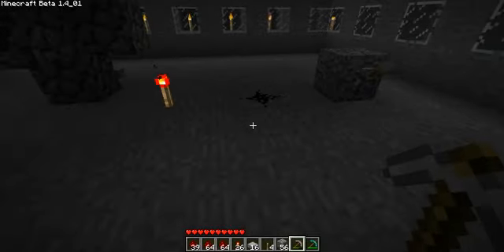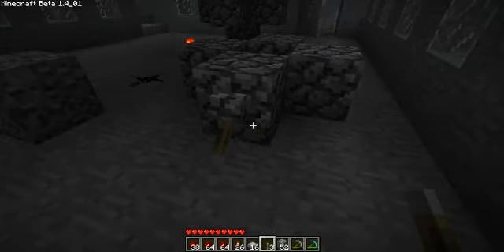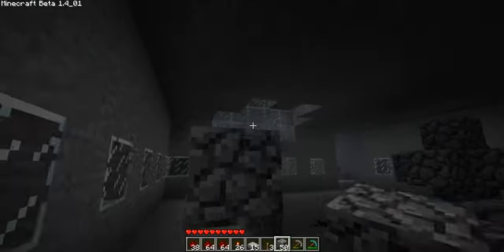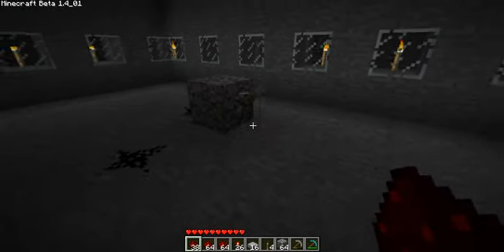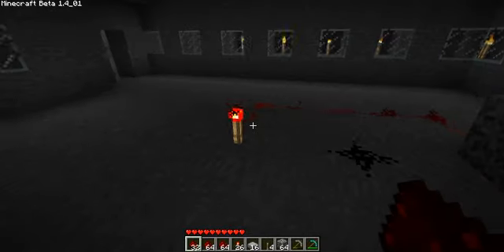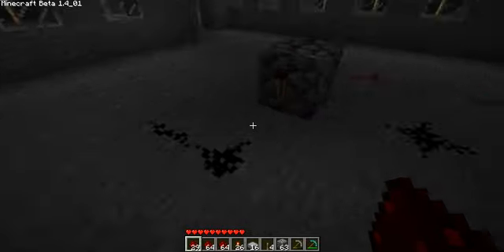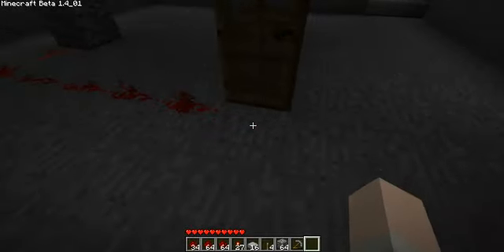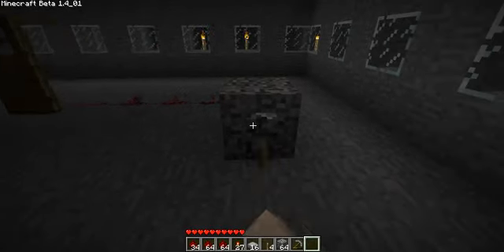DesertEagle_PWN's Redstone Guide For Dummies Part 1 - Surprise inside!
This is my first Minecraft video and my first video in a long time. This is also the first time I have ever directly narrated a video instead of voicing in later.

This installment covers the basics of using powered and unpowered blocks in Minecraft and covers some basic properties of Redstone and Redstone Torches.

P.S. As this was my first Minecraft video and first time speaking directly I was kind of nervous and a bit frantic, bear with me I'll get used to it. =D